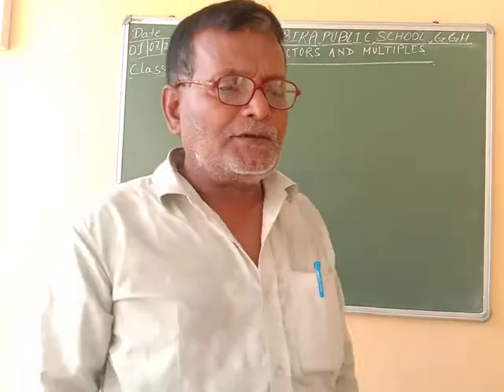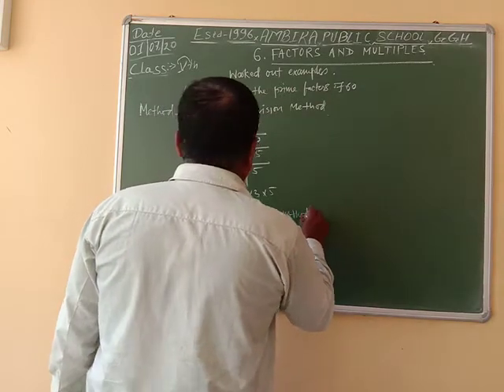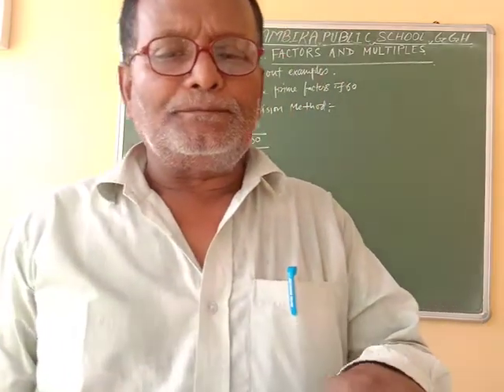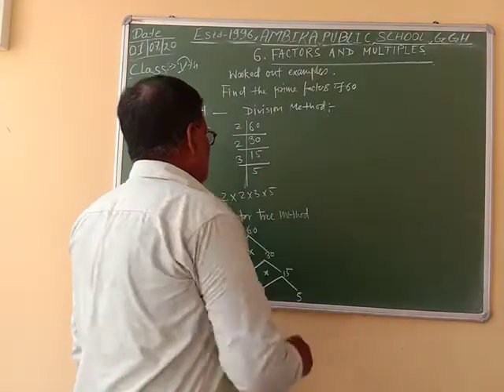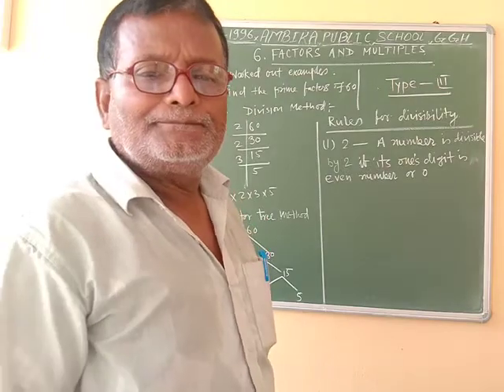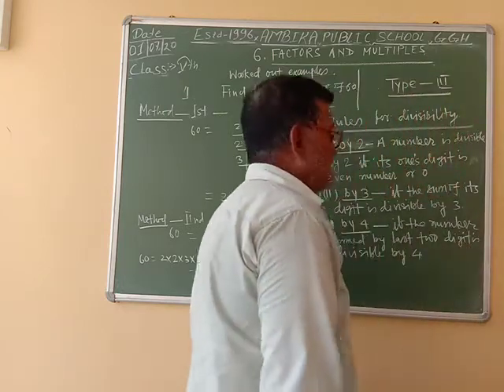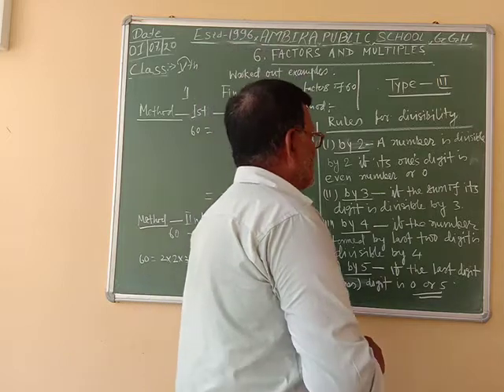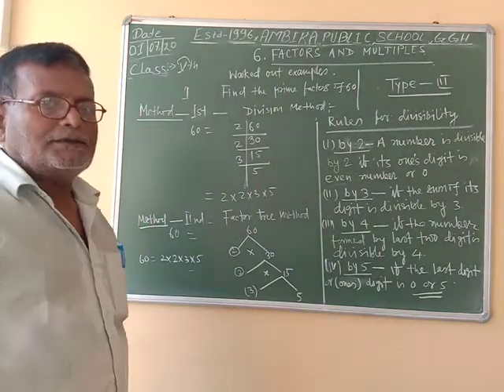APS |Class-5|Day-33|Math| 6 -Factors and Multiples Part-2|by S.B.Singh